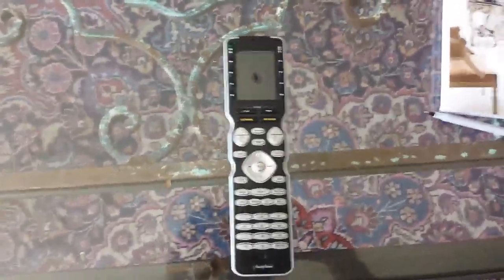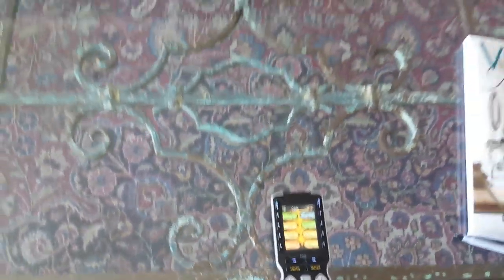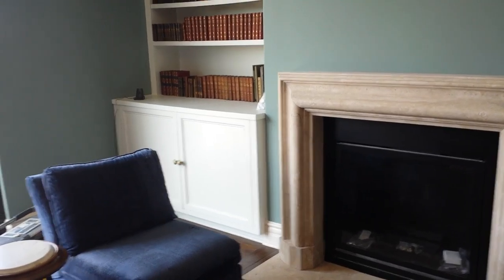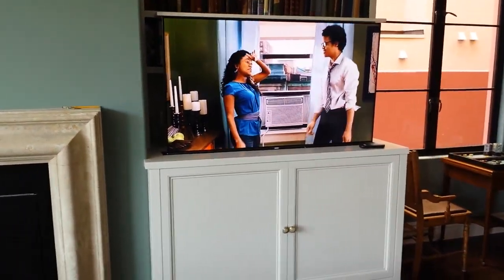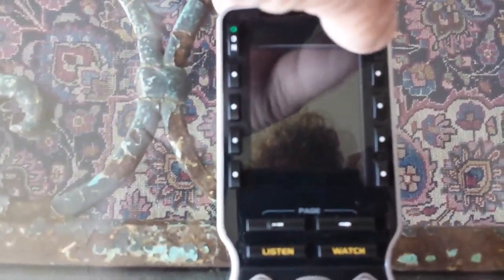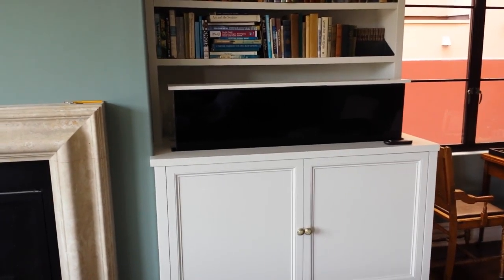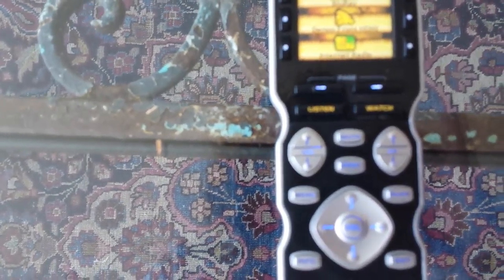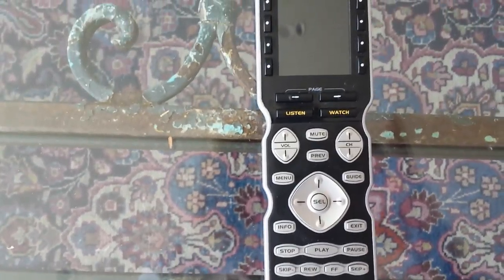Sterling AV System Universal remote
Custom programmed remote control turns on an installed Home theater system